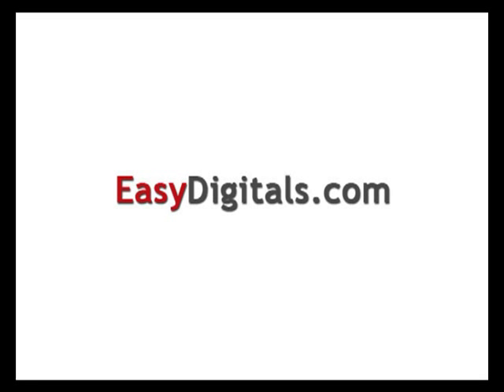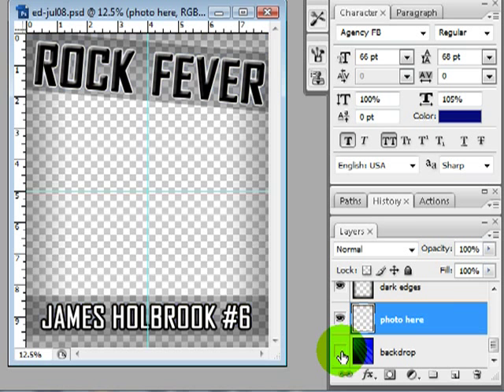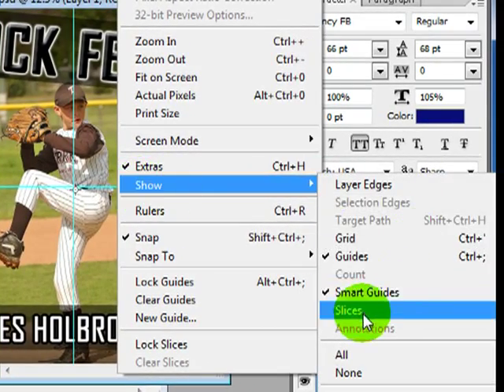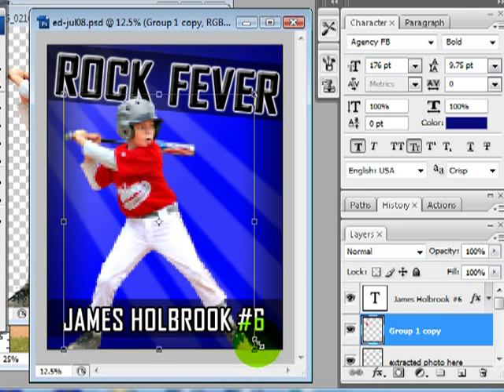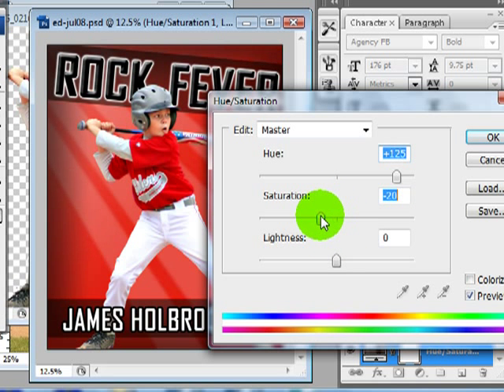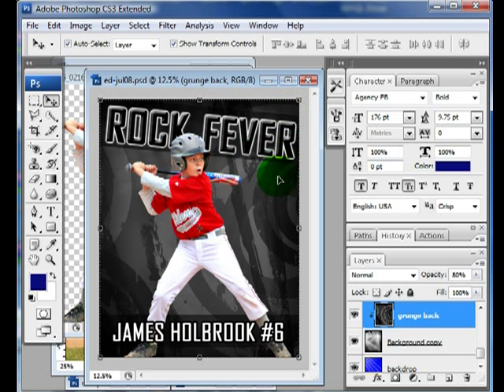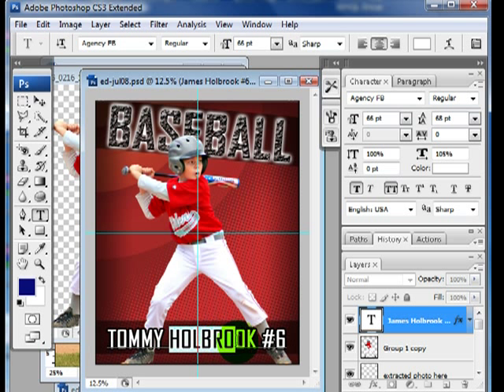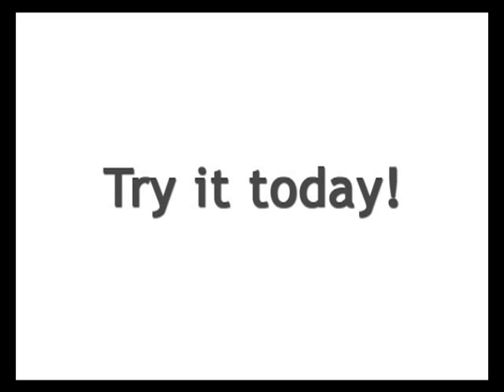Customize Free Sports Overlay for Backdrops Photoshop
Video tutorial on how to use the free backdrop overlay template in Photoshop. Get the free template at EasyDigitals.com by signing up for the free Email Club